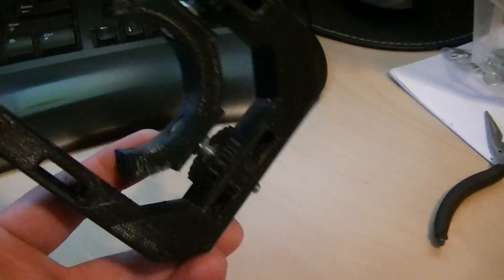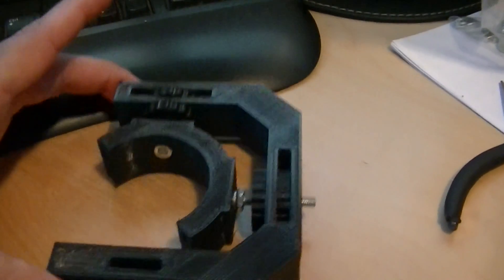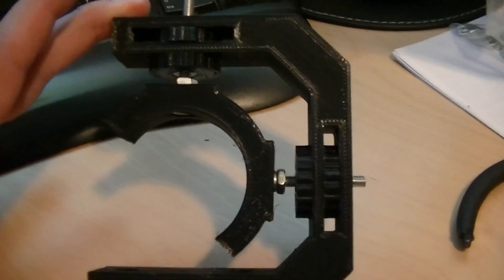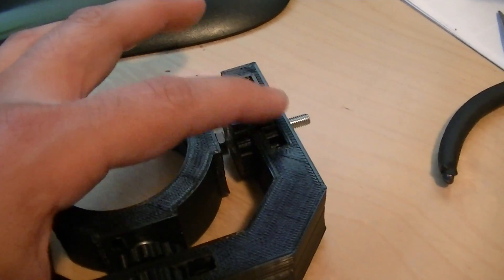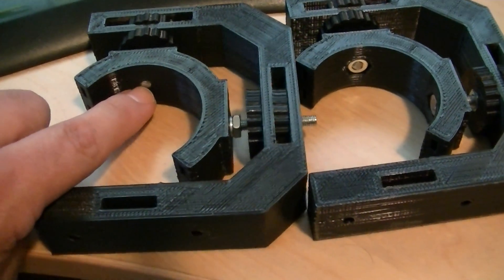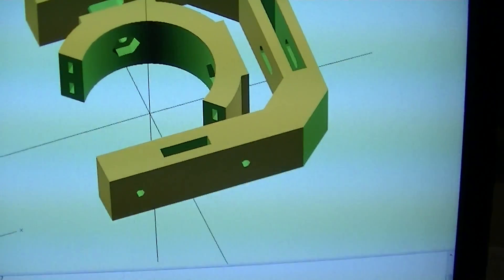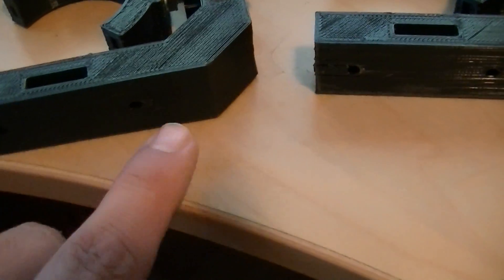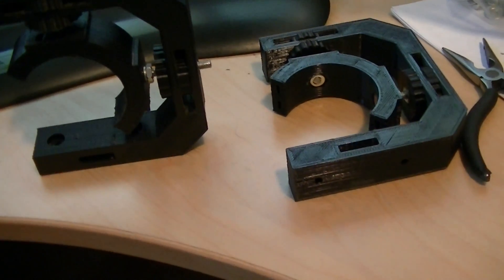Laser Tube Hanger for 50W ebay laser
Wasn't happy with the crappy brackets that the machine came with.  I used my over-engineering prowess to come up with these monstrosities.

Designed with openscad and printed on a 3d reprap printer.